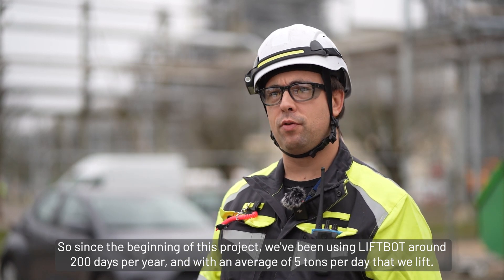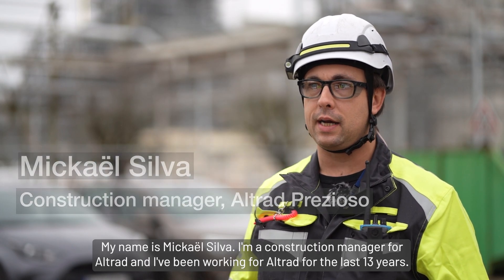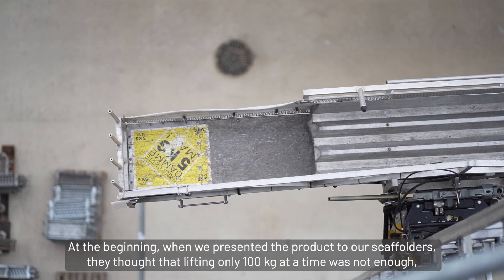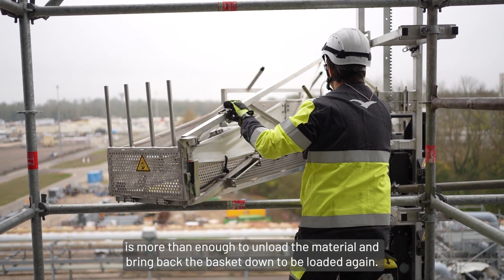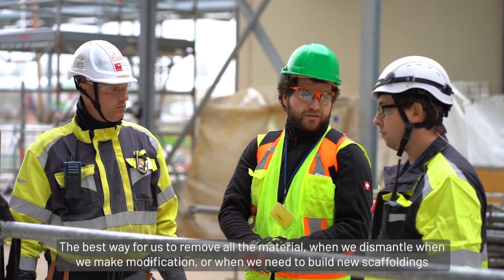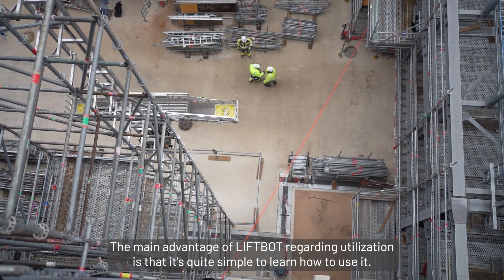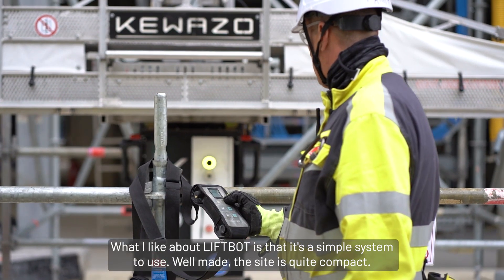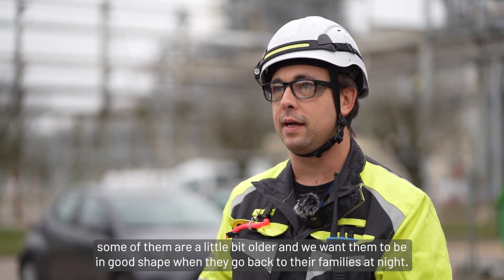Altrad Prezioso used LIFTBOT 200 days in 1 year!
Altrad Prezioso used LIFTBOT for more than 200 days in 1 year on a capital project in a chemical plant in France.

Mickael Silva, site manager: "What I like about LIFTBOT is that it is good for the guys. Not every scaffolder is 20 years old. Some of them are a bit older and we want them to be in good shape when they go home to their families at night".

KEWAZO
KEWAZO is a leading construction robotics company with offices in Germany and the USA. KEWAZO's unique solution, LIFTBOT, is a battery-powered, remote-controlled lifting robot powered by a data analytics platform. Originally designed for scaffolding, LIFTBOT now transports materials for other activities such as insulation, painting and roofing.